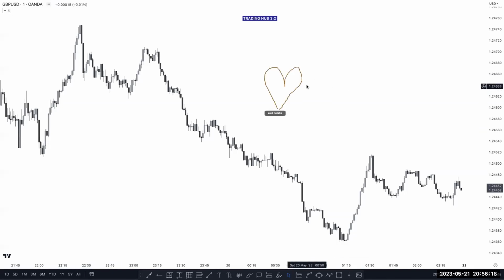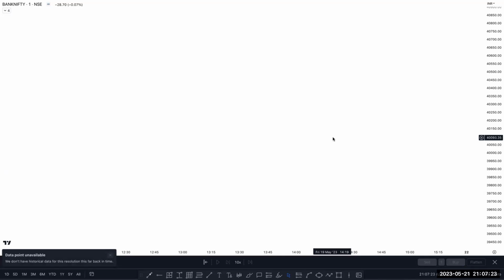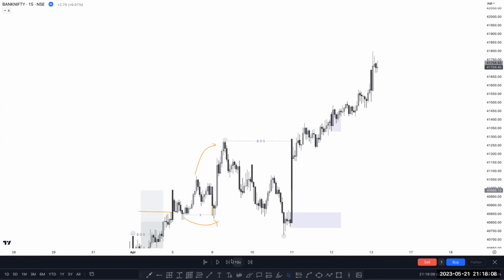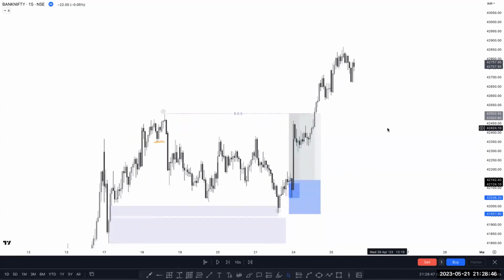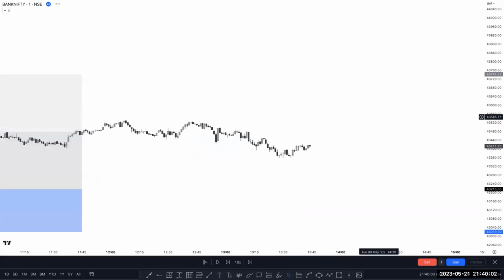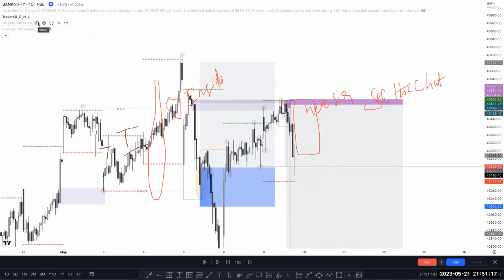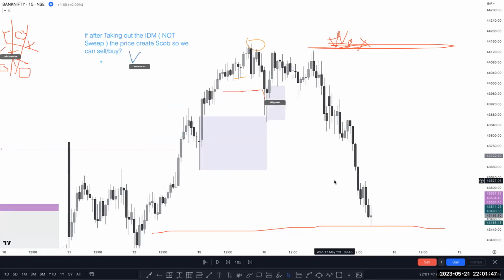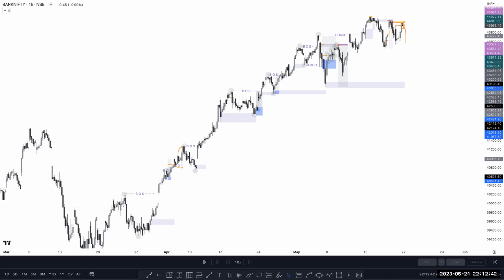How to Trade Forex trading | Watch Full video | Course number 17